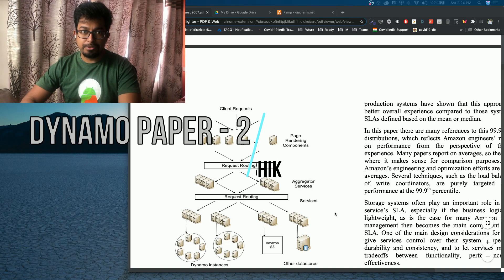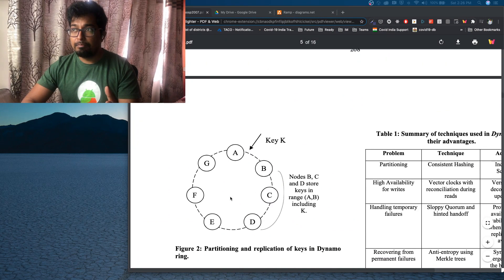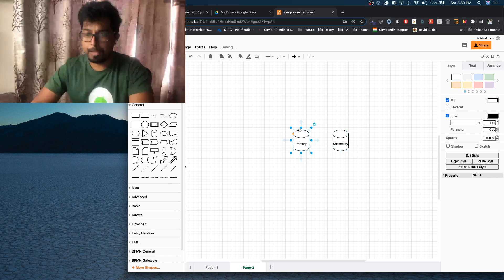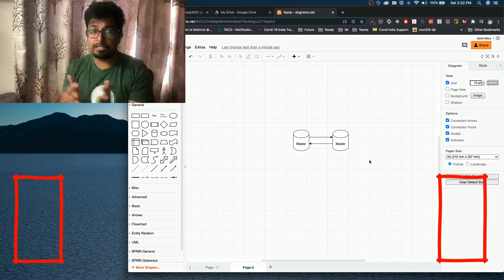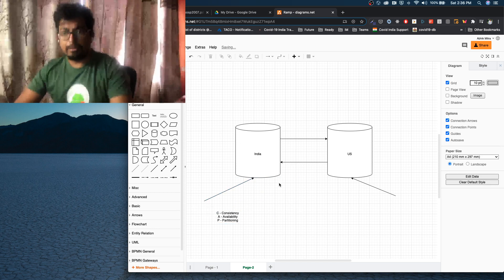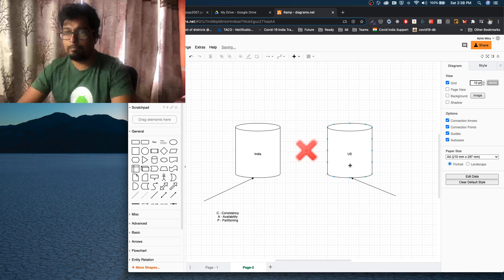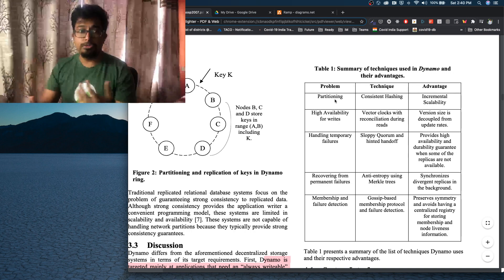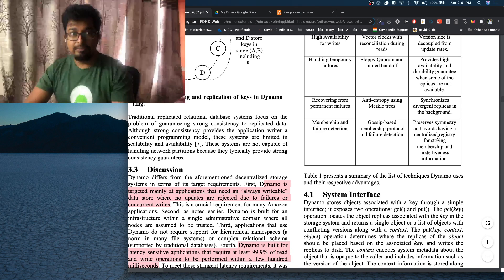Designing a Highly Available Key value store (Data base replication models) - The Dynamo Paper - 2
Designing a data store is hard. There are multiple tradeoffs that you would need to do . In this video we talk about various database replication architectures and their trade offs and what triggered Amazon to build Dynamo.

This is PART 2 of many videos that will explain the various Amazon Dynamo paper . This will give you a good idea of a number of System Design concept and definitely help you understand how to design a Highly available key value store !

0:00 - Introduction and why the need to understand Dynamo
0:18 - Understanding Cluster formation
1:33 - Database Architectures
4:42 - CAP and PACELC
8:55 - Outro

Here are my coordinates on the internet.